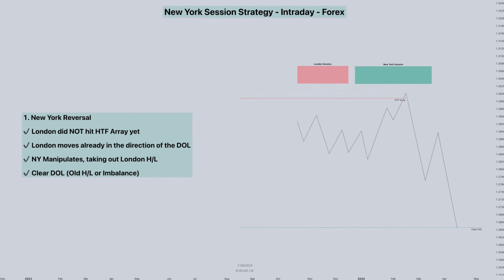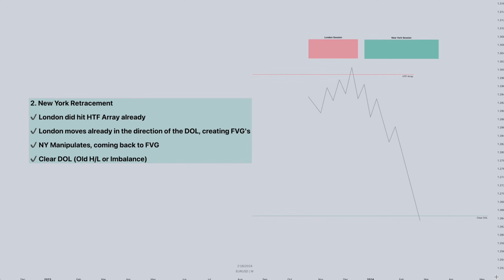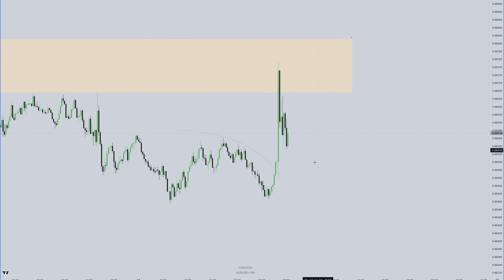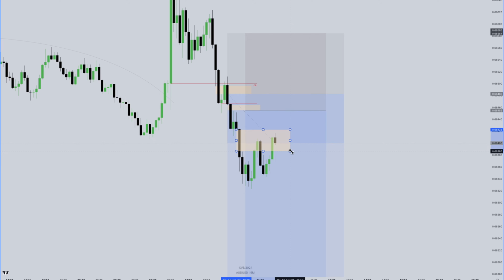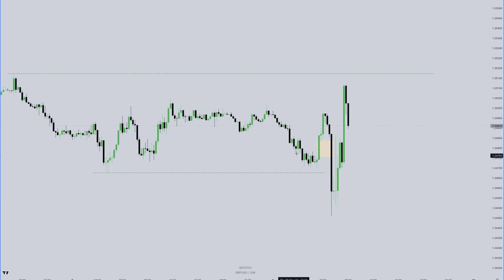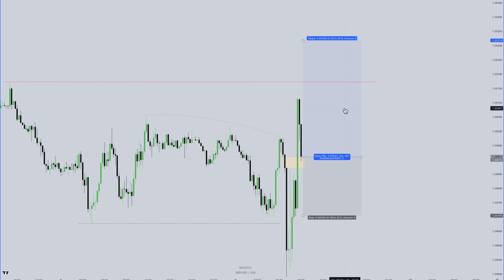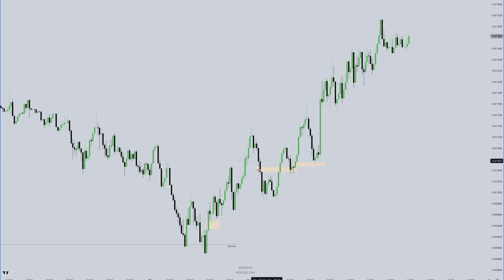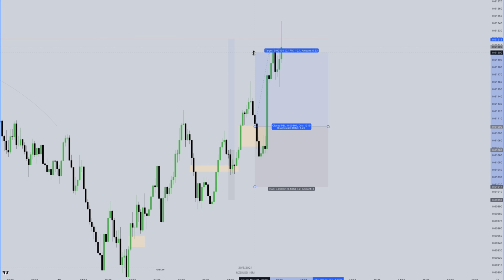36. New York Killzone Strategy (Intraday) - ICT 2024 Mentorship